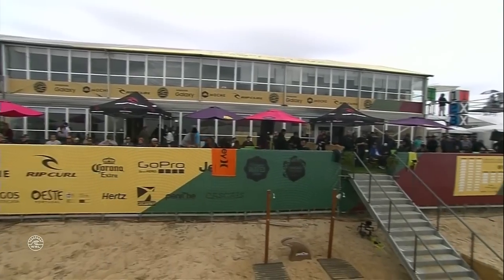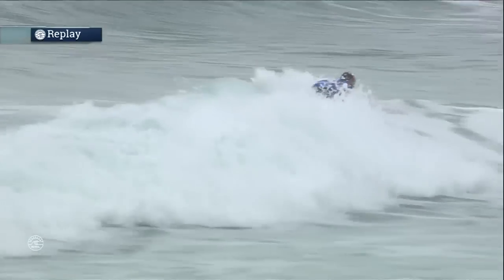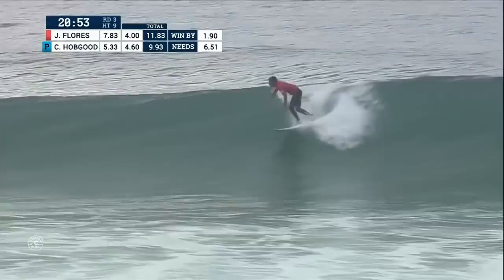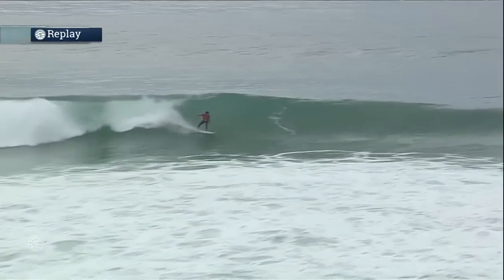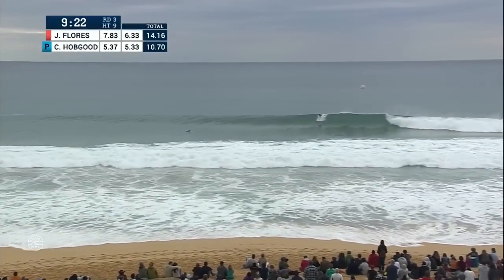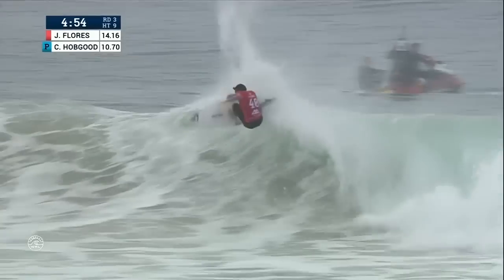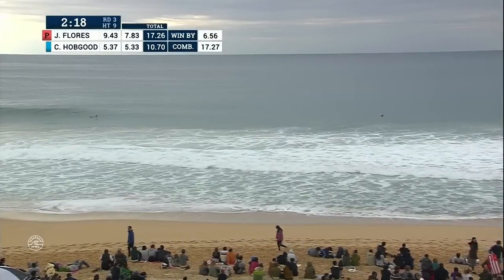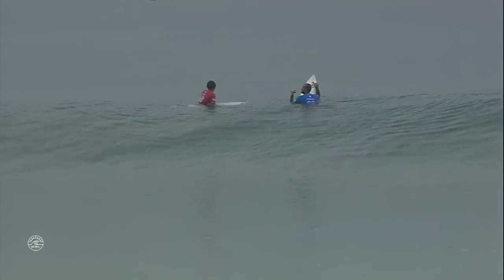Moche Rip Curl Pro Portugal: R3, H9 Recap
Jeremy Flores comes up against C.J. Hobgood in the Round 3 condensed heat recap.